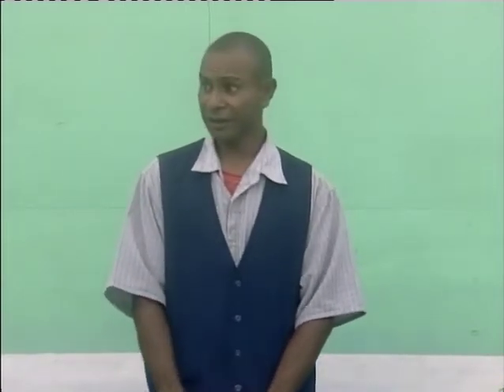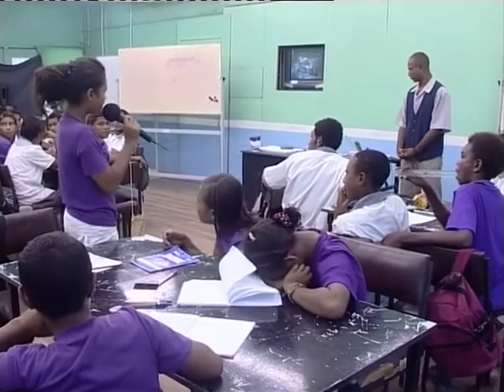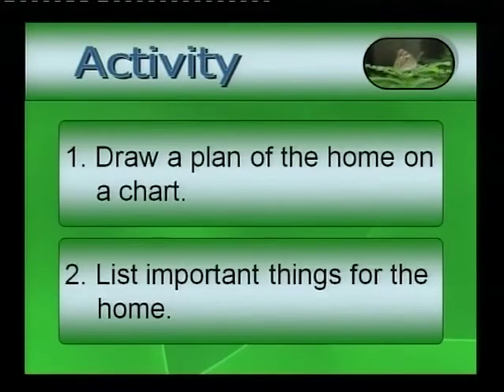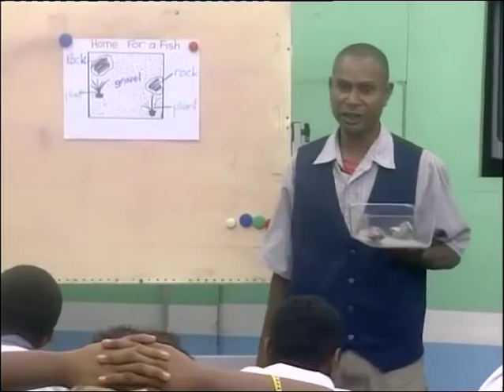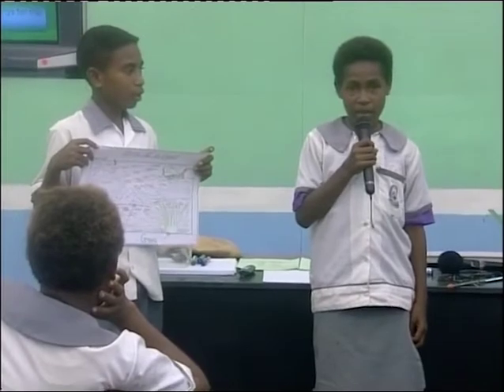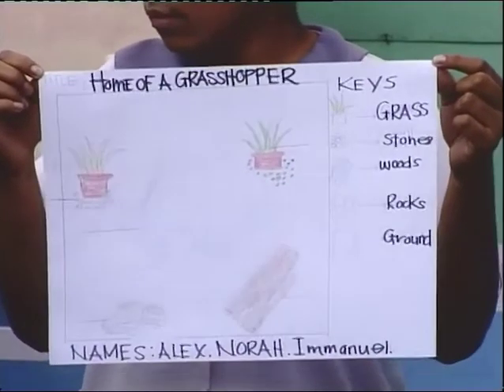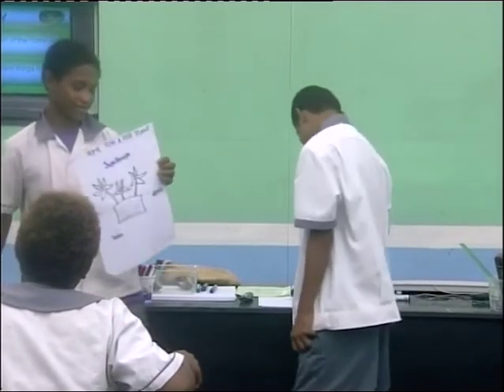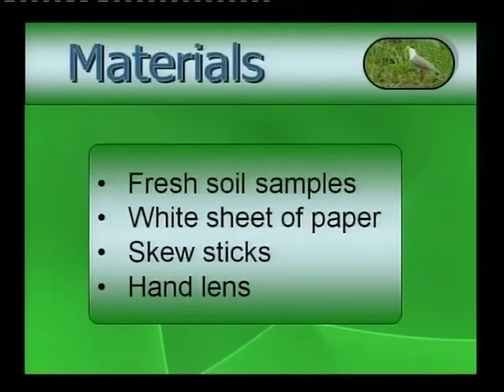Grade 6 Science Lesson 28